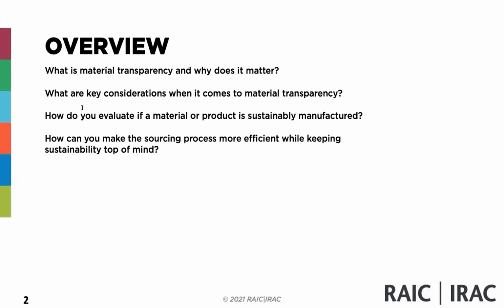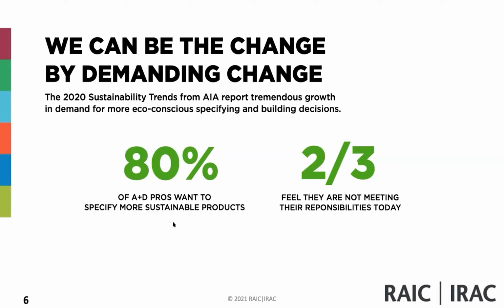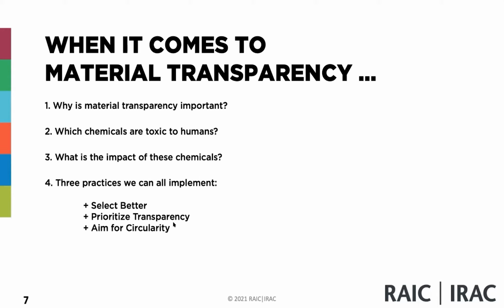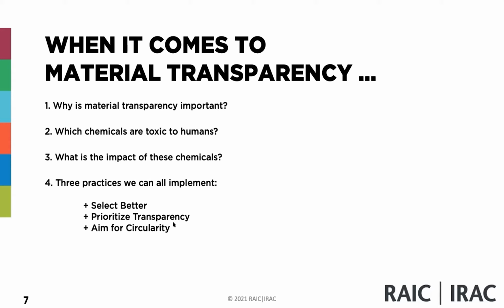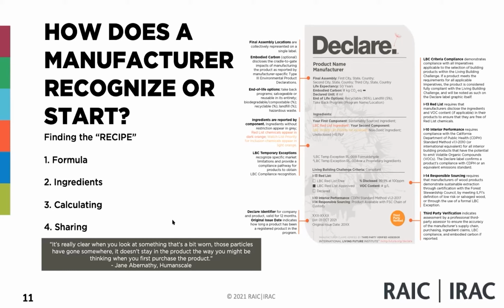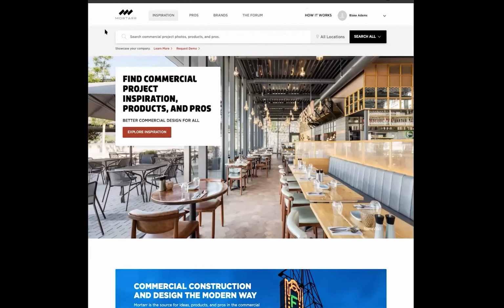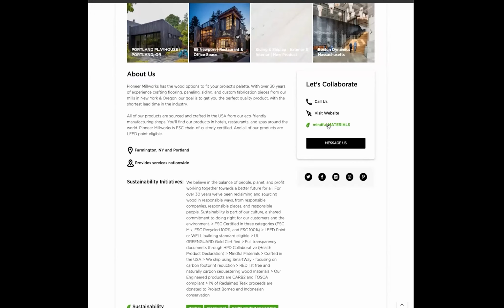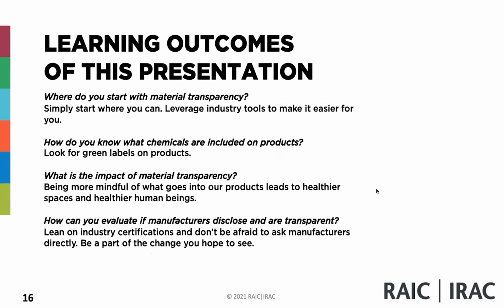RAIC Corporate Affiliates Webinar - Sourcing More Sustainable Products for your Project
RAIC Corporate Affiliate Webinar Series
Presented by Mortarr

Sourcing More Sustainable Products for your Project
Presenters: Blake Adams, LFA, Account Executive | Mortarr
Jen Levisen, Content Director +EiC | Mortarr

September 1st, 2021